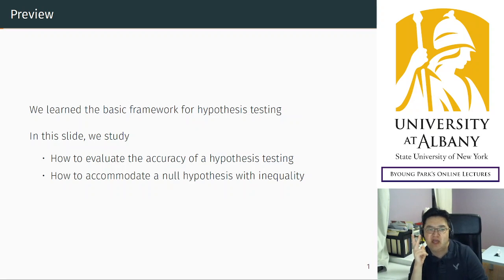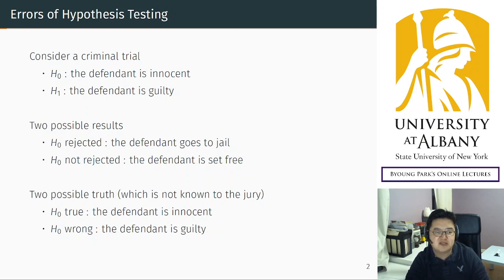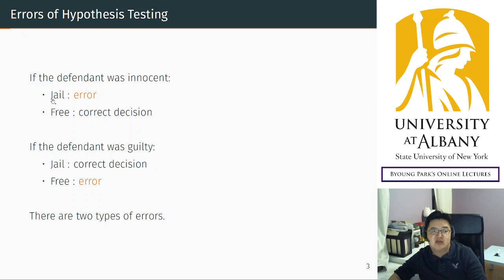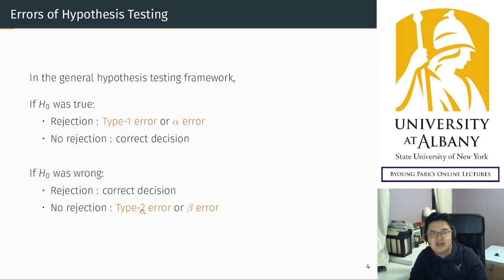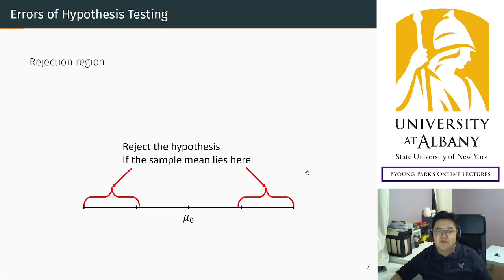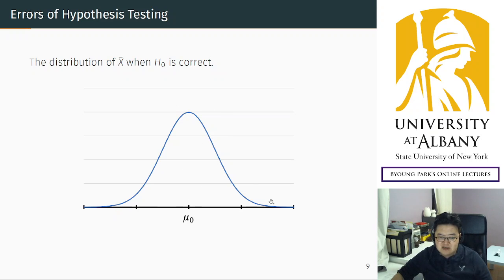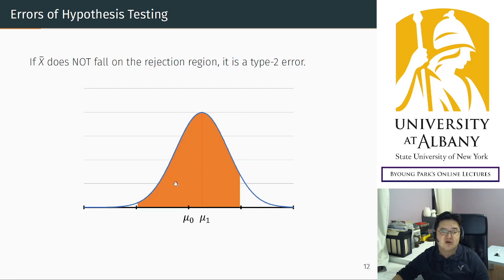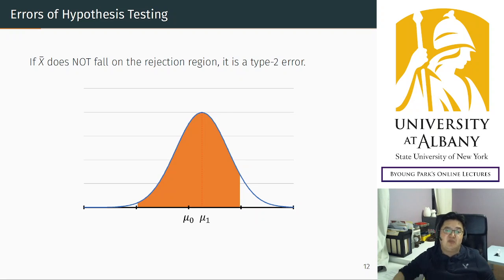eco320 L21 1